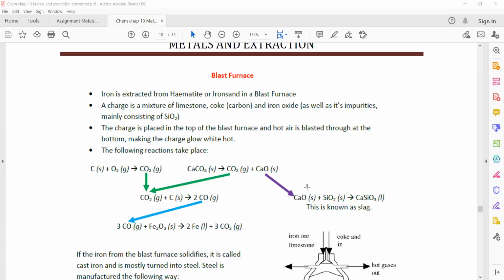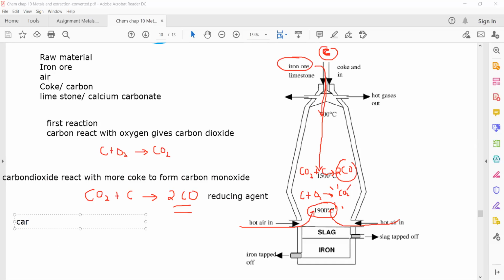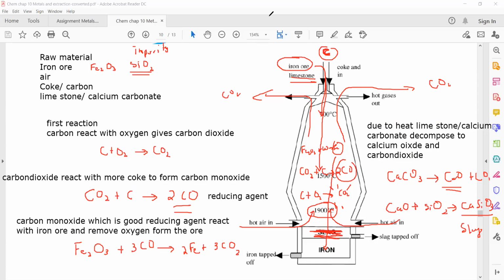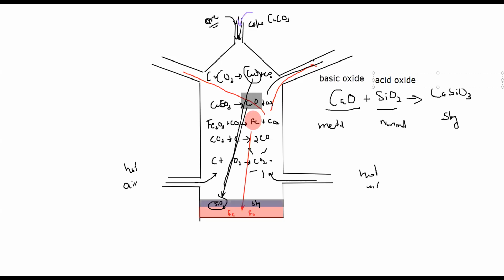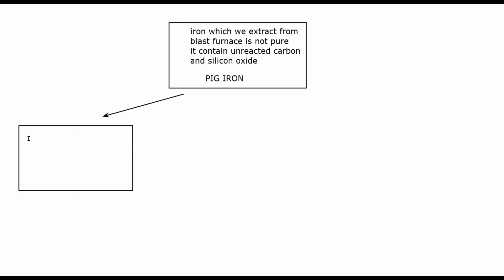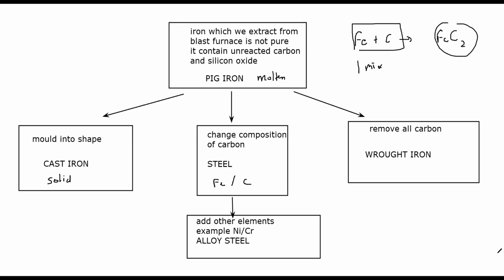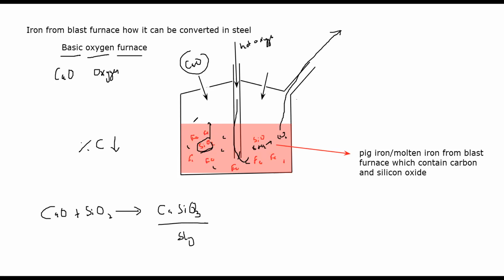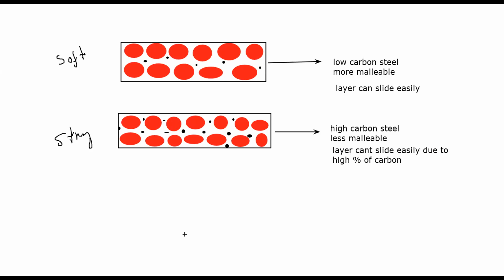Cambridge IGCSE Chemistry lesson 29 part a Extraction of iron